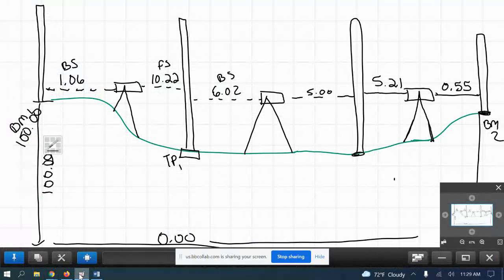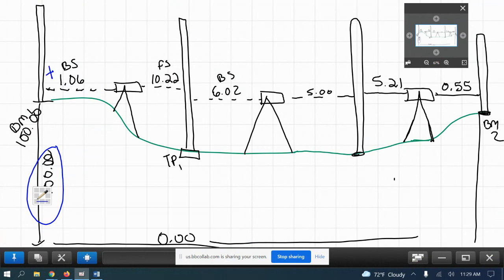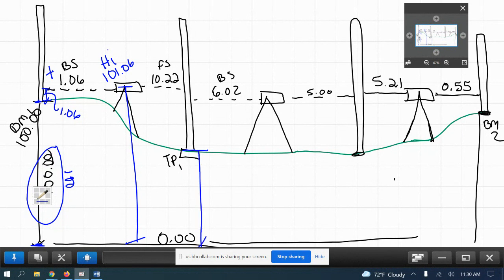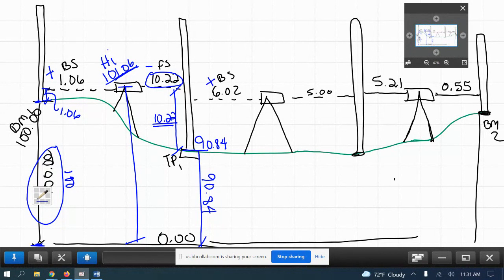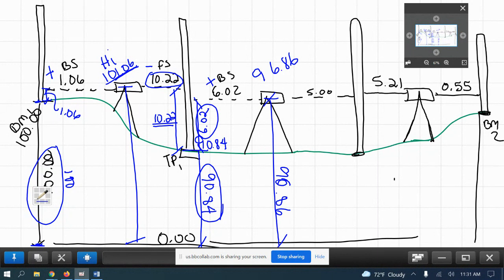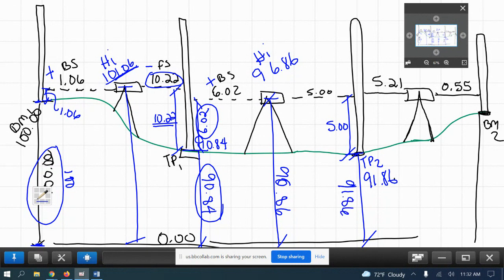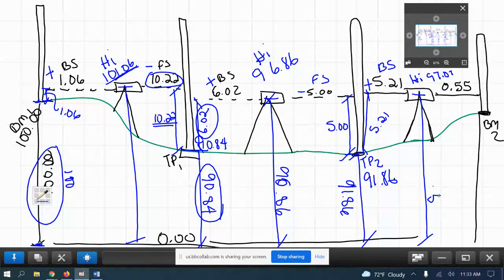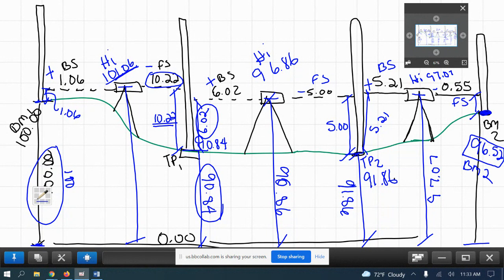differential leveling loop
Educational video - on differential level loop